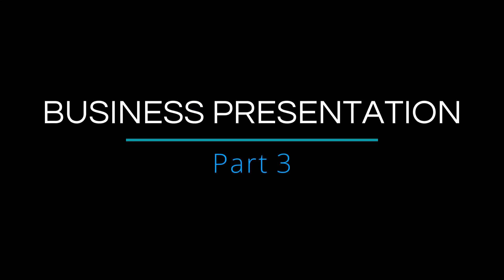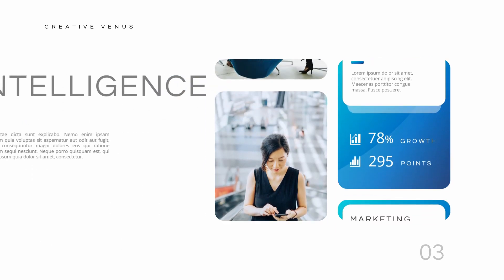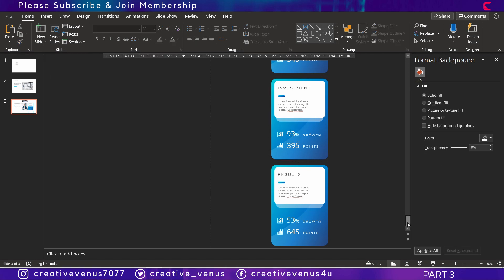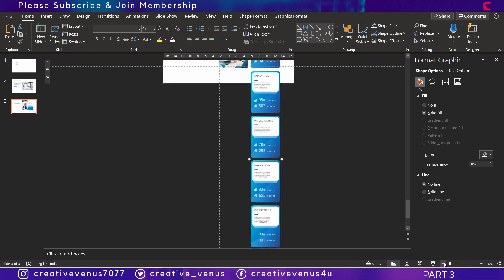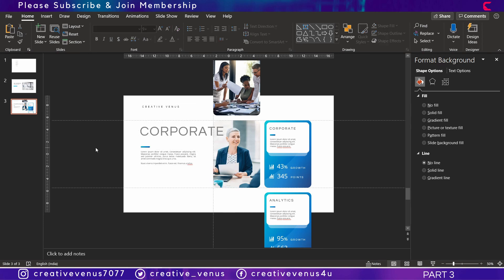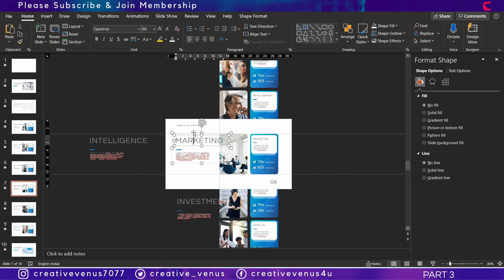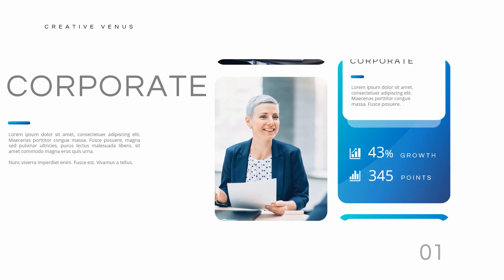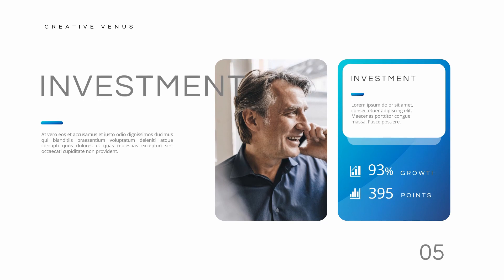Effective, Modern & High Quality Business Presentation Template Tutorial Design in PowerPoint 3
ABOUT THIS VIDEO:
Effective, Modern & High Quality Business Presentation Template Tutorial Design in PowerPoint - 1